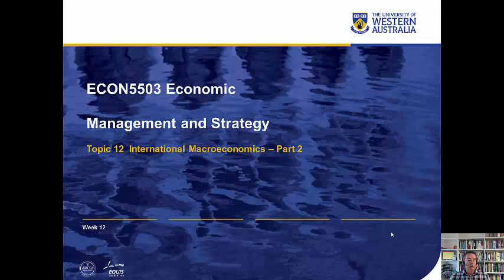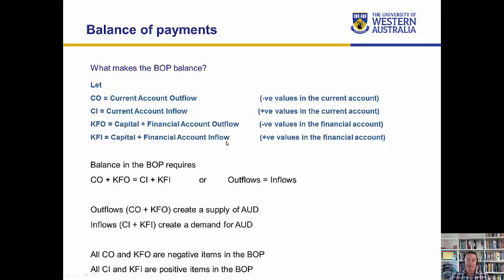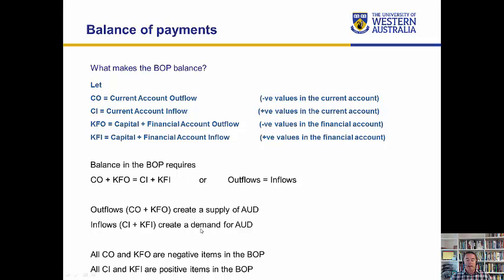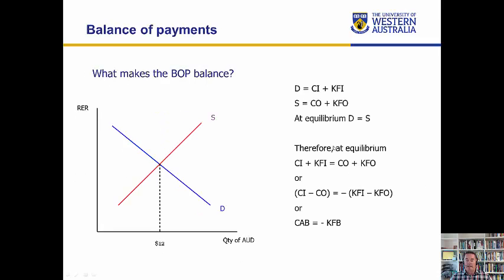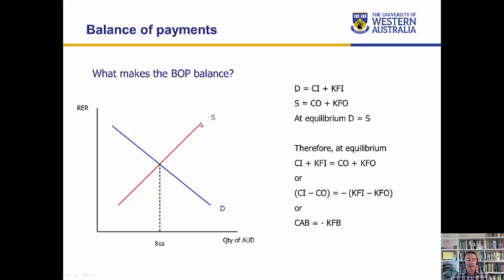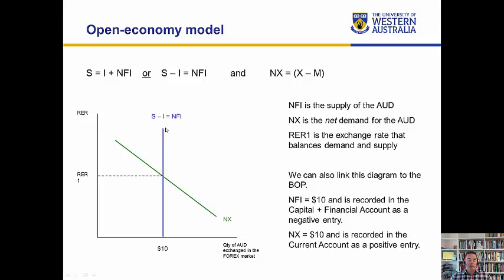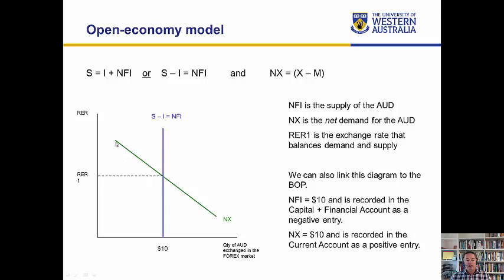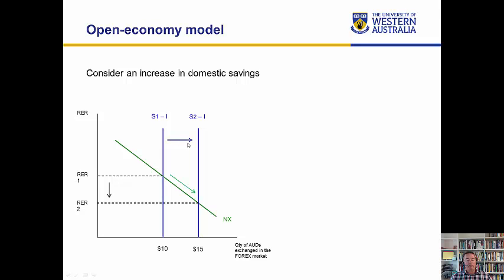ECON5503 Week 12 Part 2